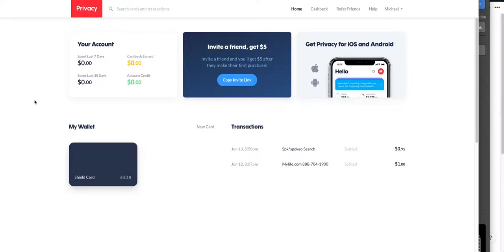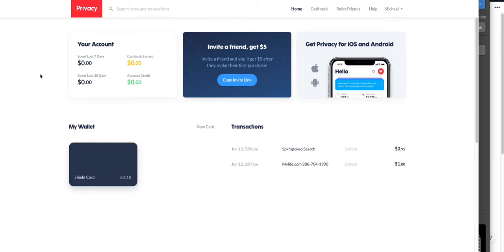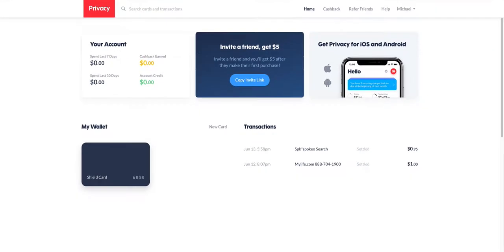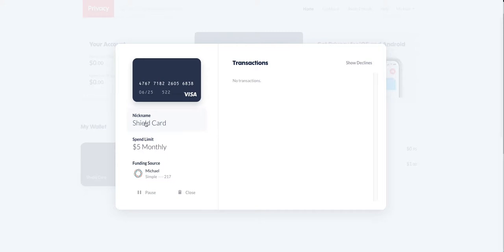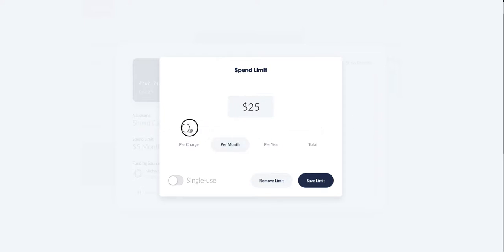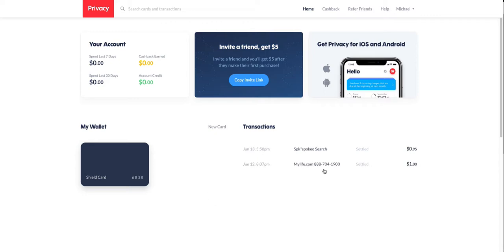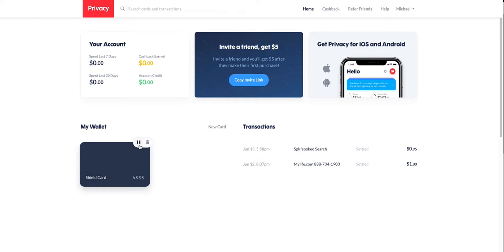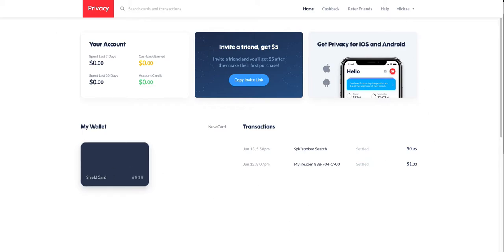How to protect your identity and limit spending with Privacy's temporary credit/debit cards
Basically Privacy.com is a free way to protect your identity and not use your actual credit/debit cards when signing up for stuff. You can pause and delete cards any time you want and not have to risk extra money being removed from your account if pricing is boosted up on things like Netflix for example.